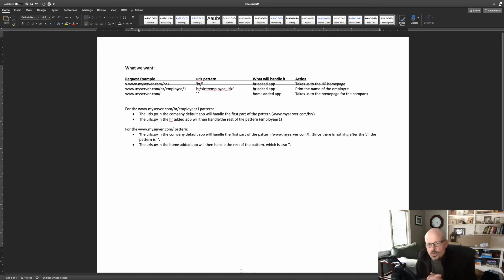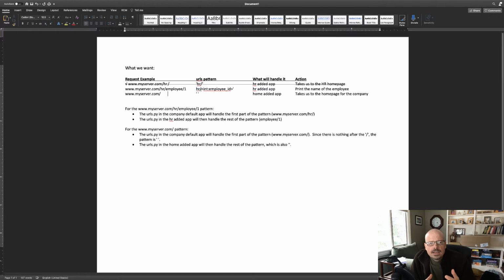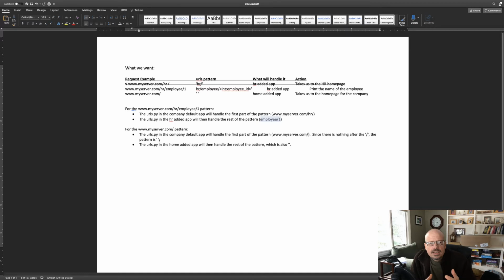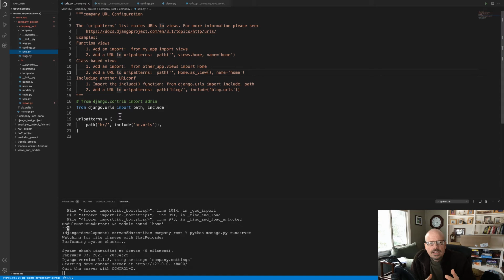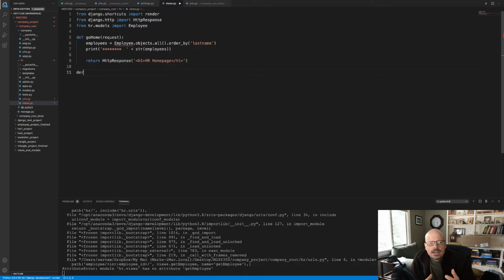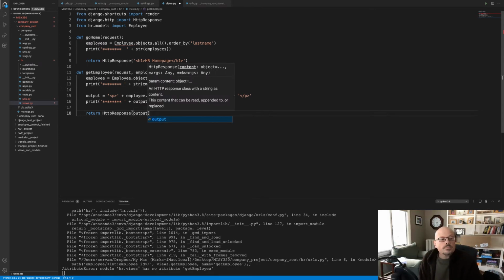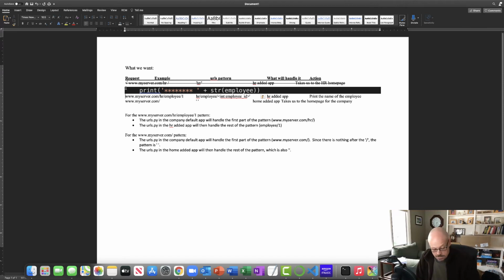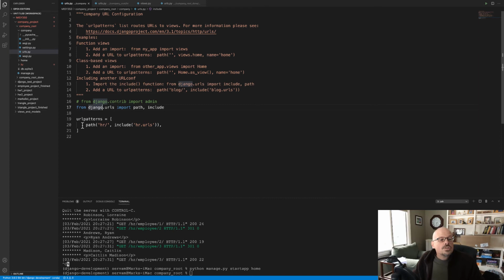Integrating Models and Views 2